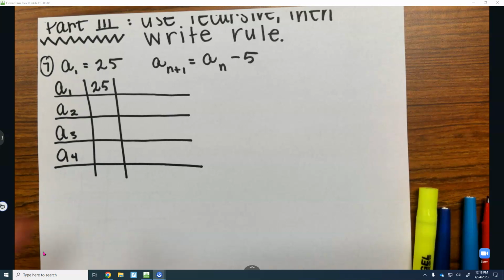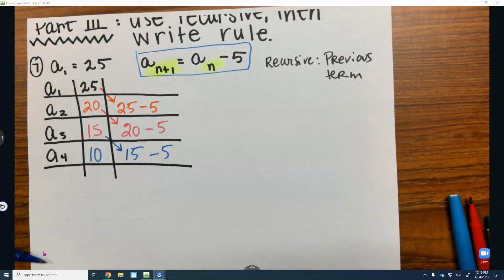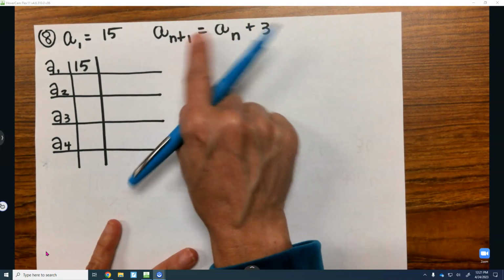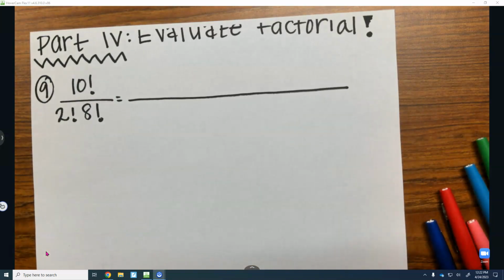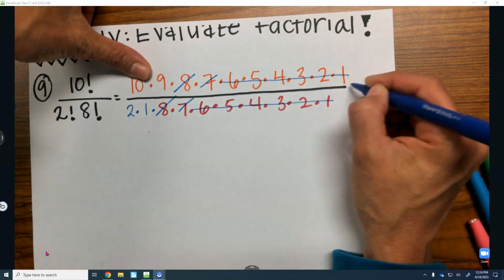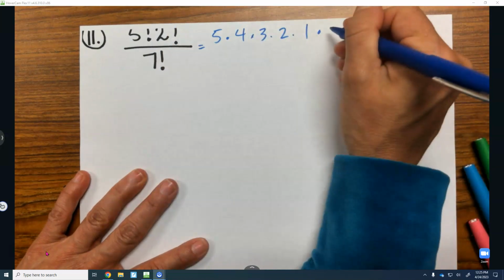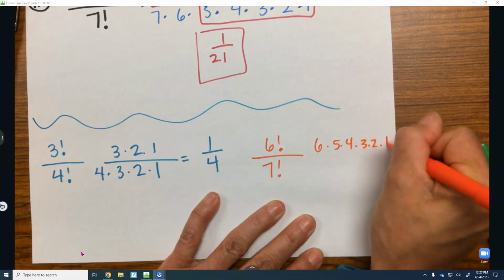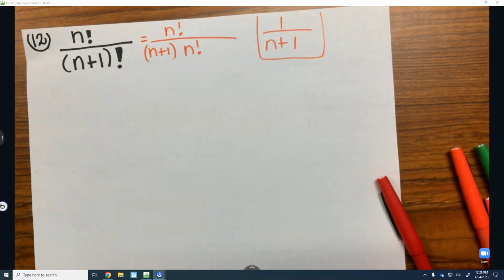10.1 Day 1 Part 2